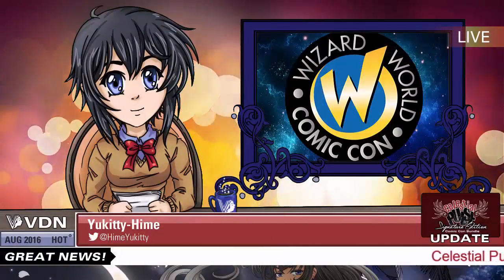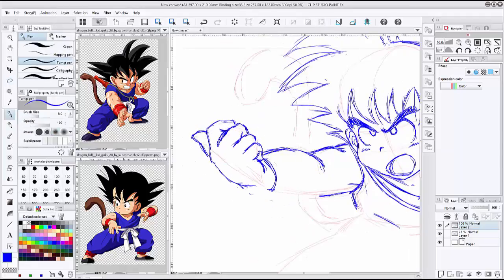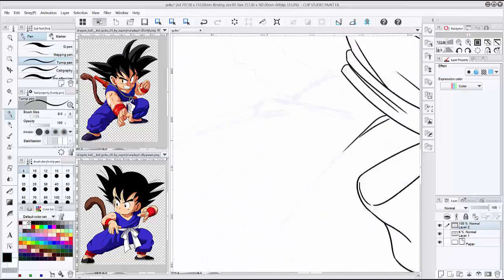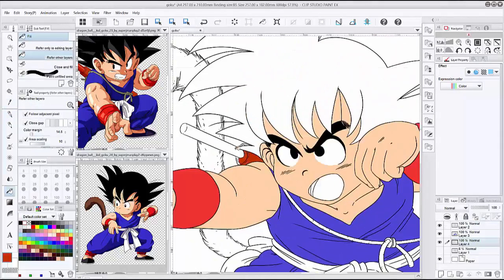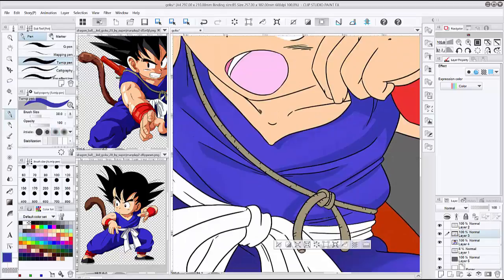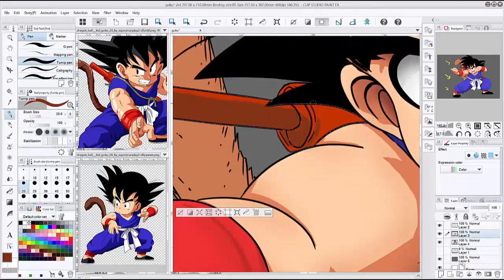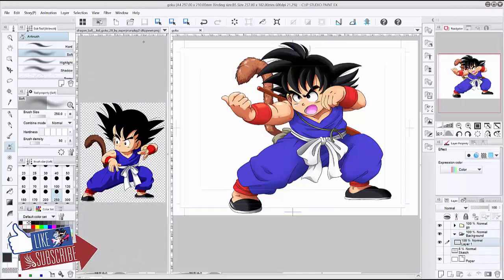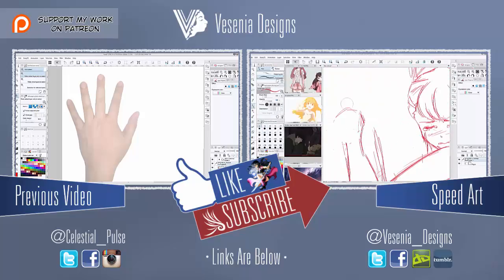Speed Art: Son Goku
This video is a fanart of Son Goku from Dragonball. Kid Goku is so cute and snice I'm watching the series over again, it was awesome to draw him. Commentary in the video!